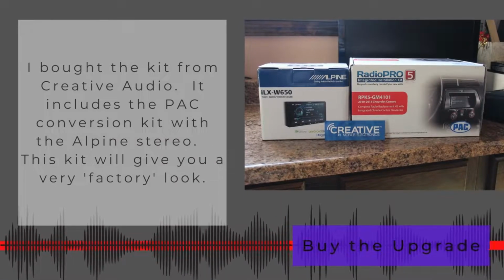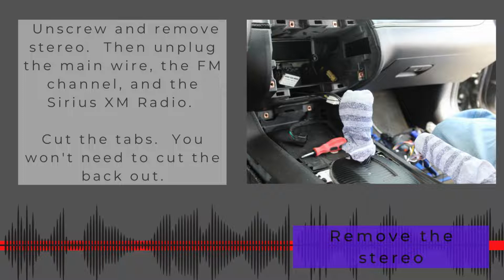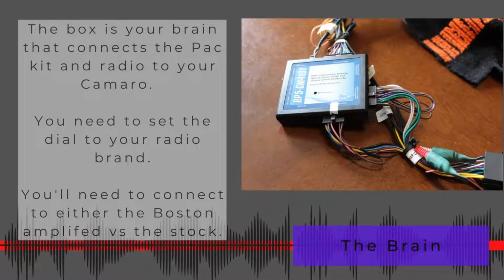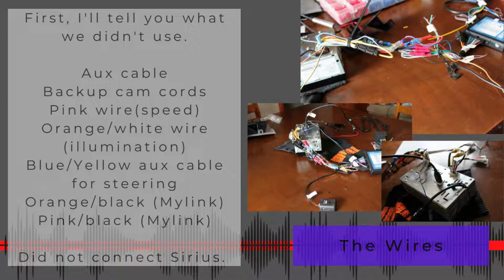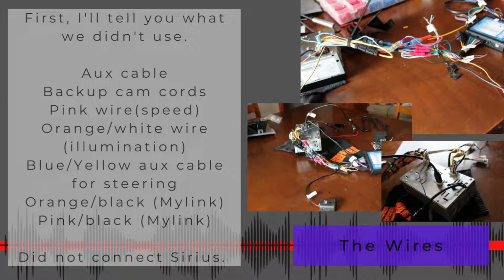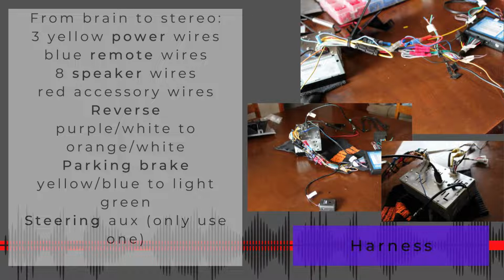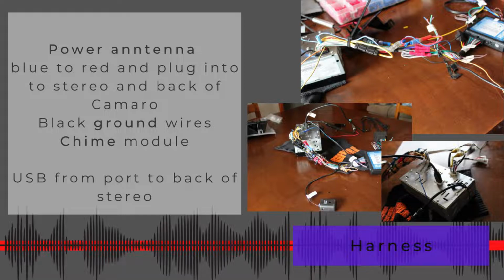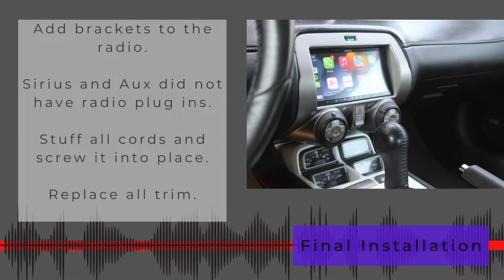Tania Driskill explains the process: 2010-2015 PAC Radio Pro 5 iLX-W650 Radio Upgrade in 2012 Camaro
This video will review the entire process of hooking up the stereo to the automobile and will focus a lot on the wiring.